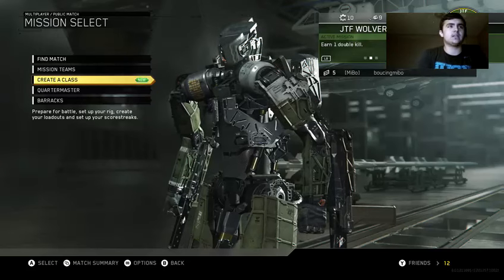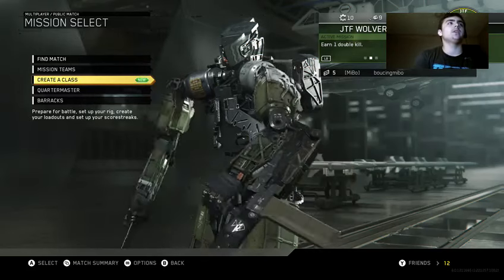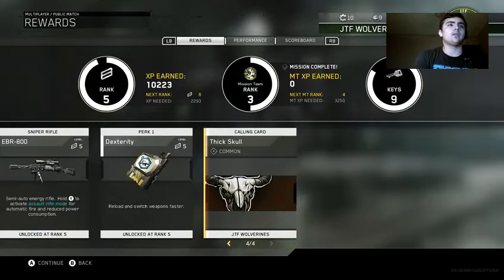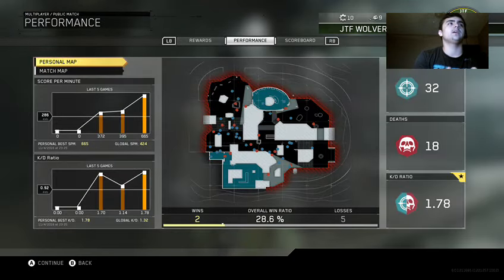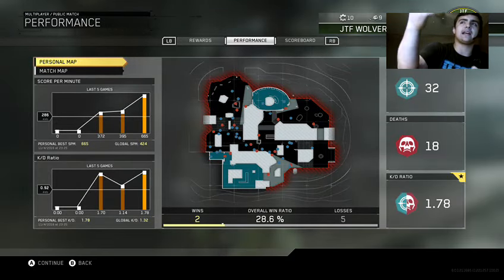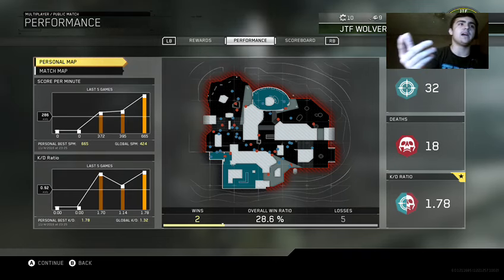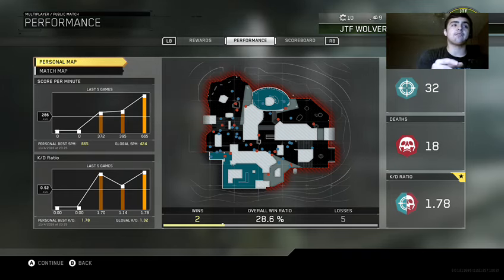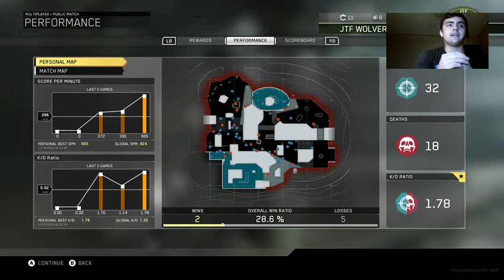How to check KD in Infinite Warfare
Just wanna to help anyone out who didn't know.